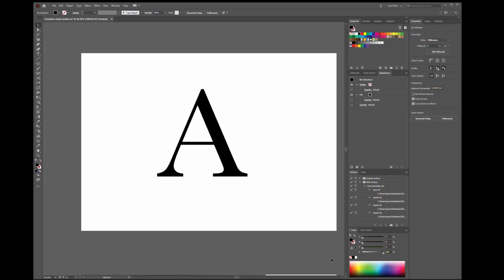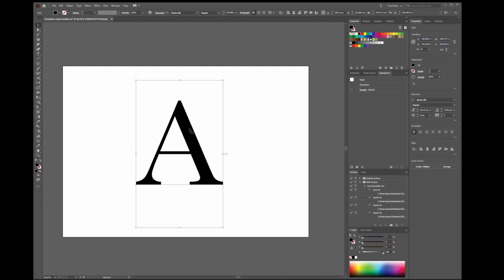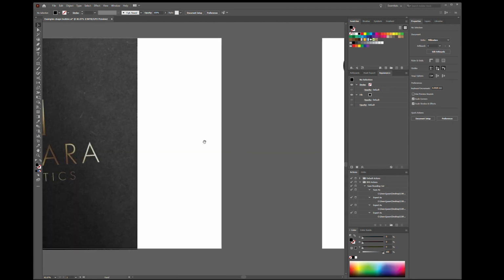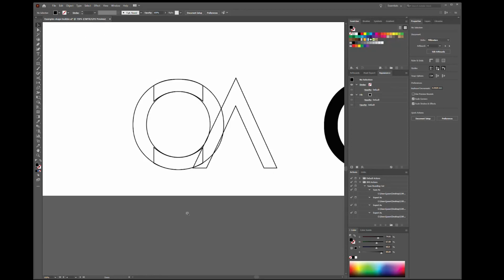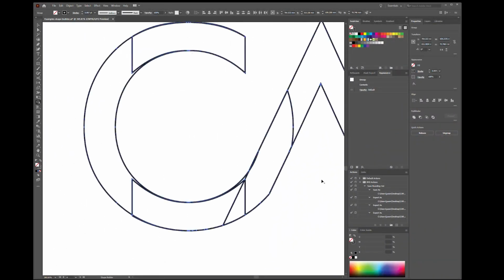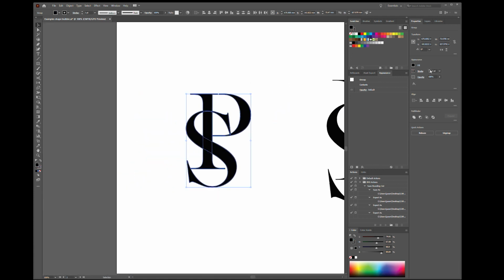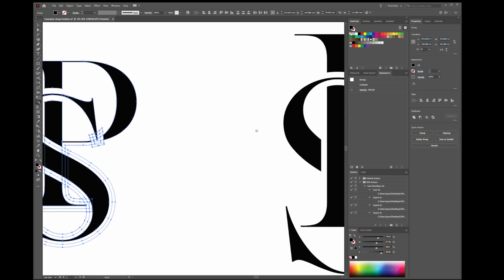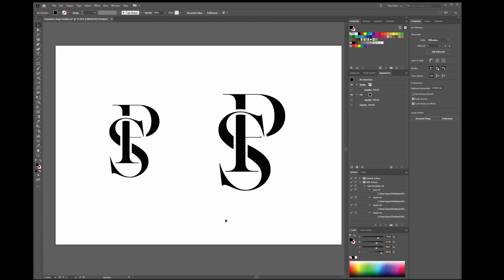Shape Builder Tool Logo Design